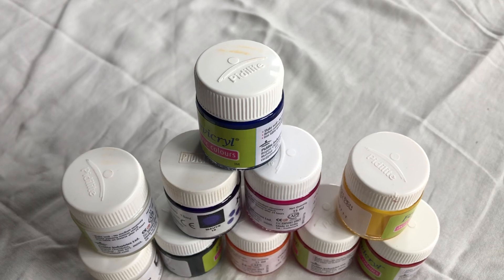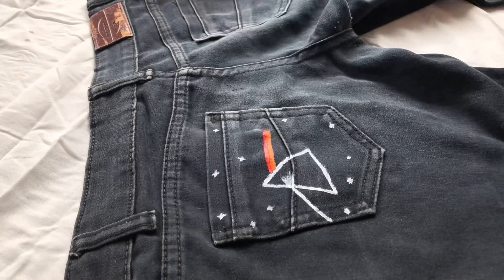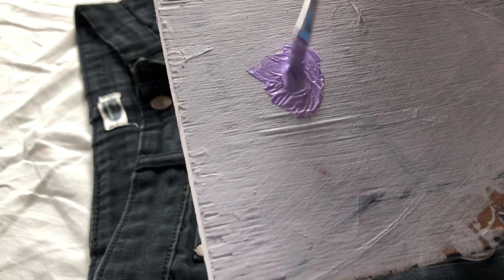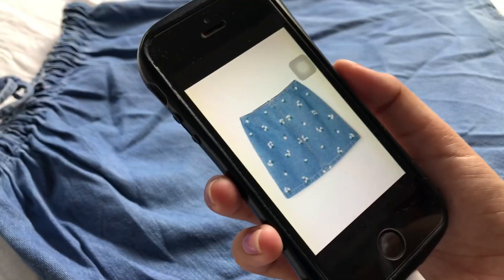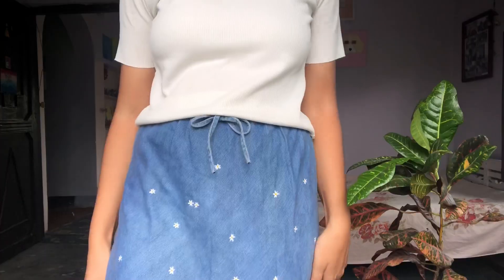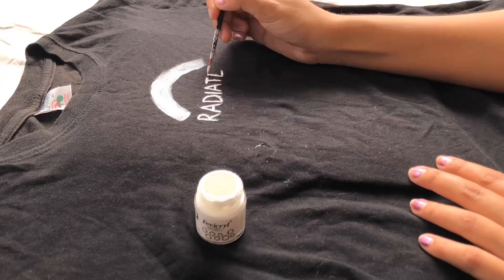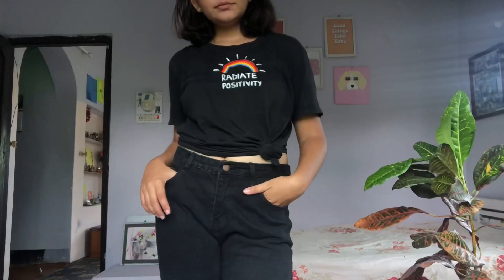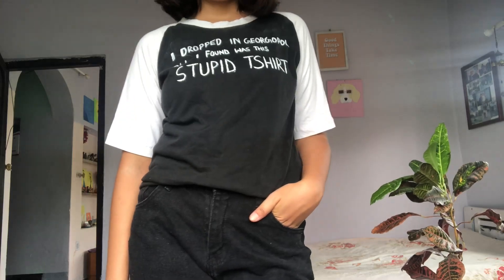Painting on my clothes//minimal design//Nepali girl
Hello everyone!!
Thankyouuu so much for watching this video, i hope you guys enjoyed it. This is just a trial kind of video but everything turned out so nice & I’ll make a separate video where I’ll be painting on my new denim jacket so stay tuned for that. If you also have boringg old clothes which is just lying in your closet then pick up some designs & create something trust me you’ll love it only if you don’t mess it hehe.& please make sure you use ‘fabric’ color so it will be washable 😁 anyways, I’ll definitely bring best & useful contents for you guys. You just have to support me through my journey that’s all!! Stay safe, takecare.✨💜